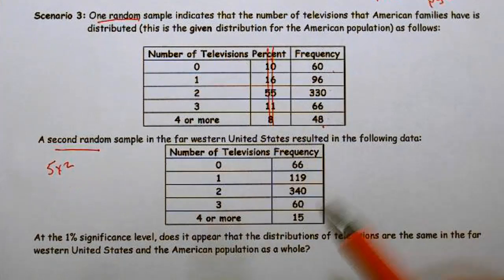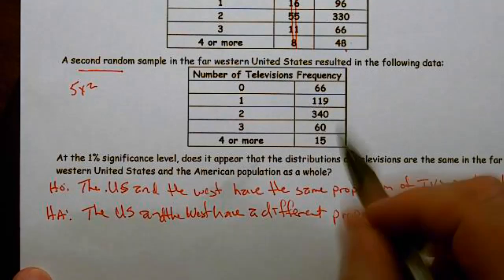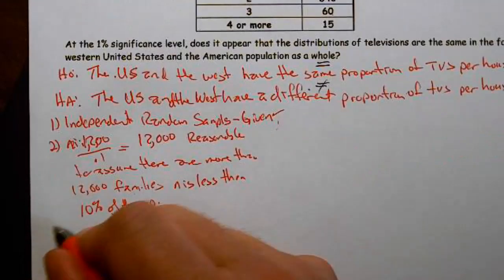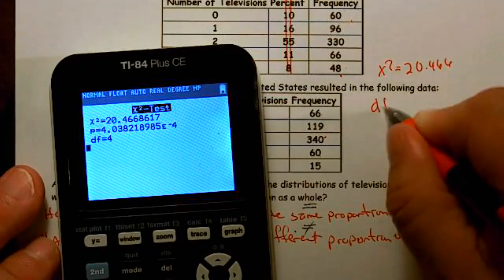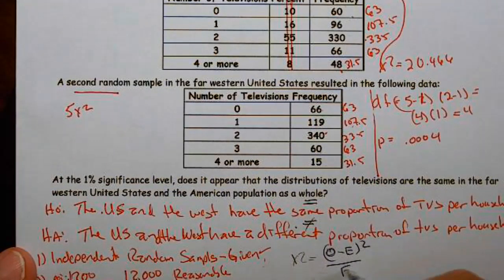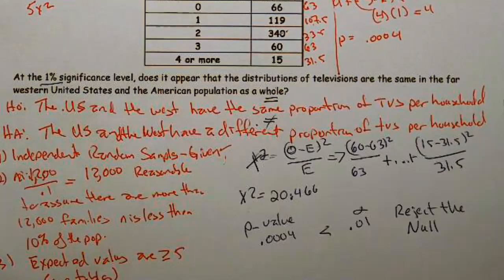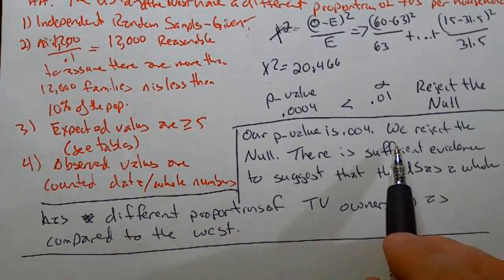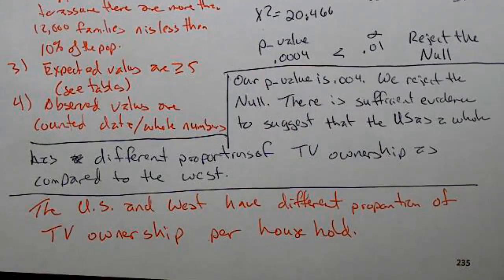14 Unit 7 Chi Square Homogeneity Scenario 3 Page 235